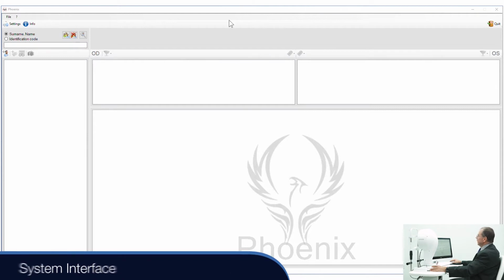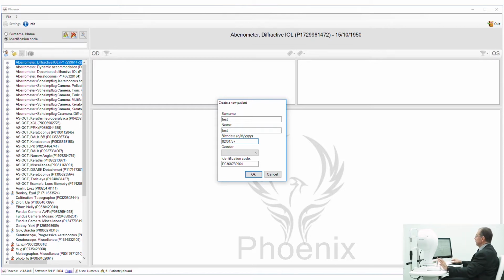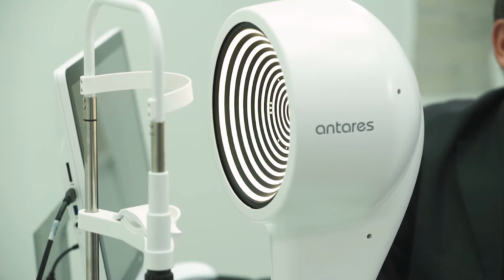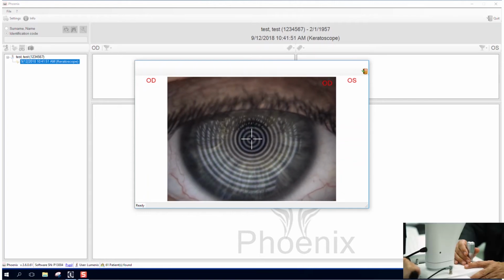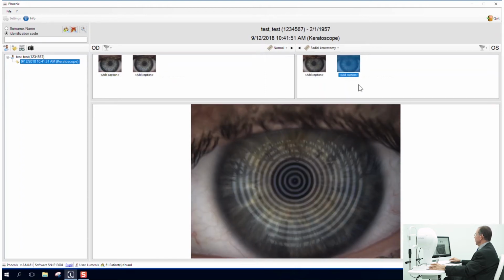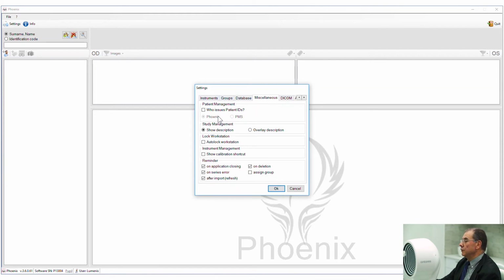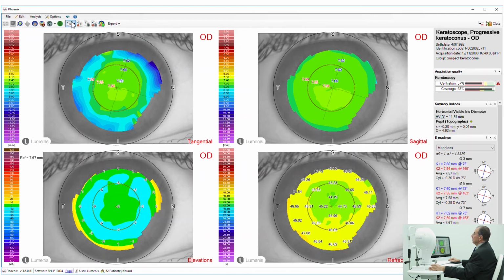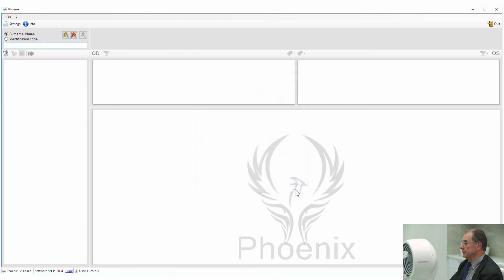1. Antares: Introducción